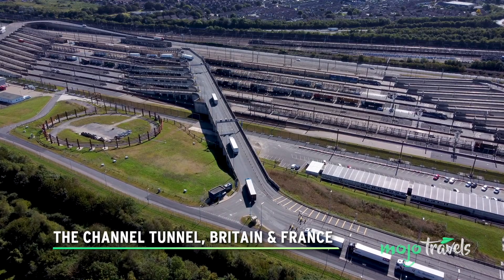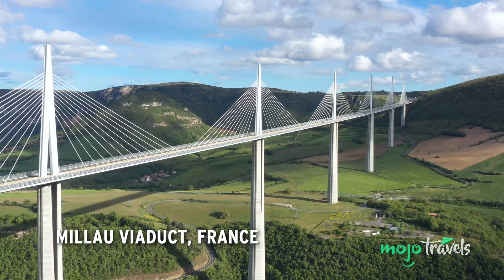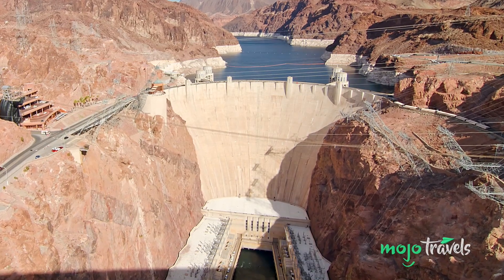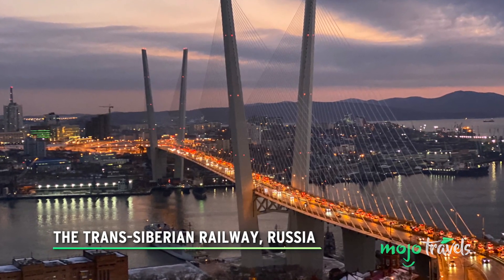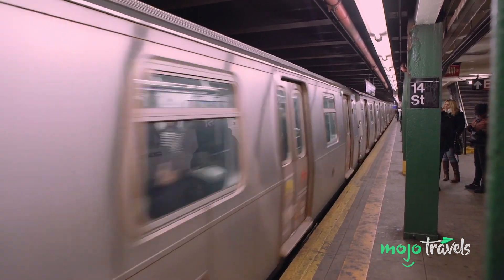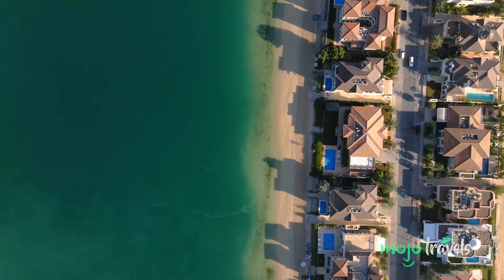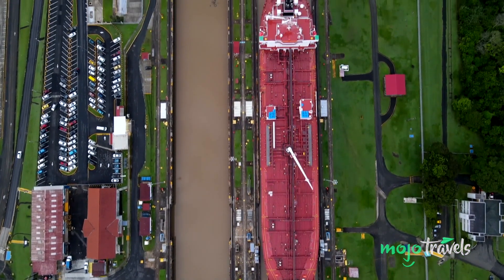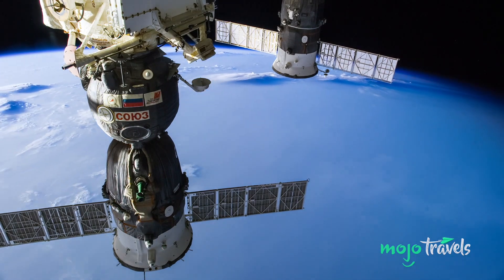The Most Incredible Feats of Human Engineering in the World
From bridges to tunnels to buildings to dams to... so much more, these are the staggeringly amazing structures that humans have created across the world!

We're all things travel. Plan your next vacation, trip or holiday with our insider videos on food, hot spots, hacks, adventures, beaches, tips and more!